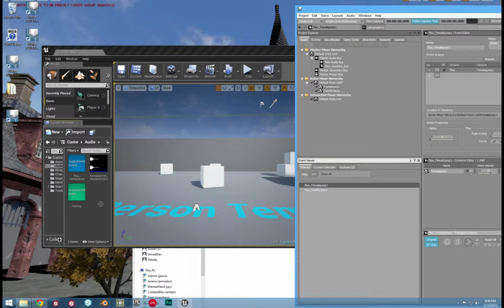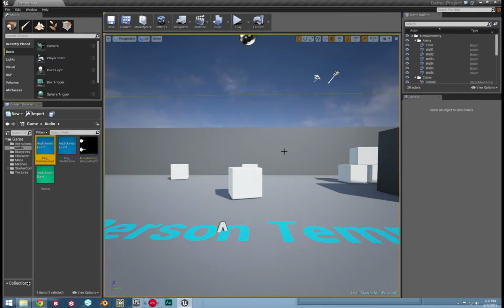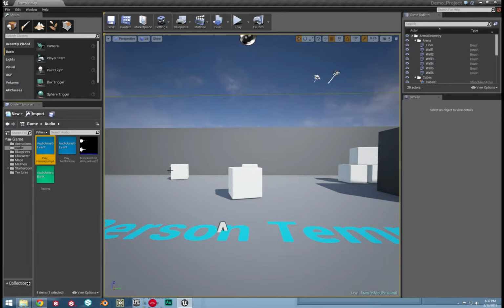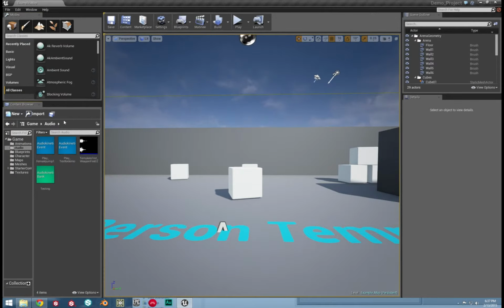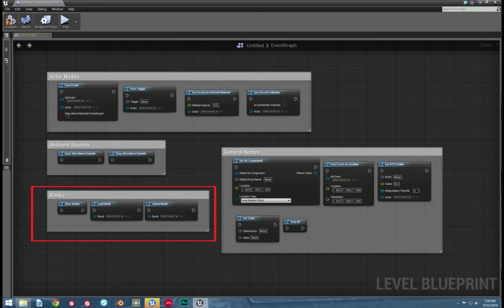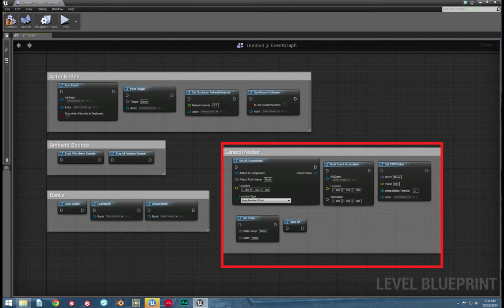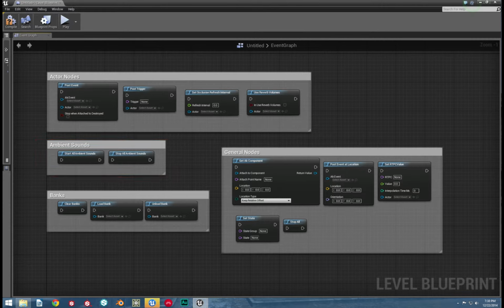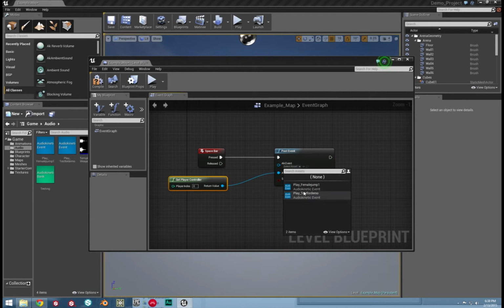Getting Wwiser tutorial 3.5